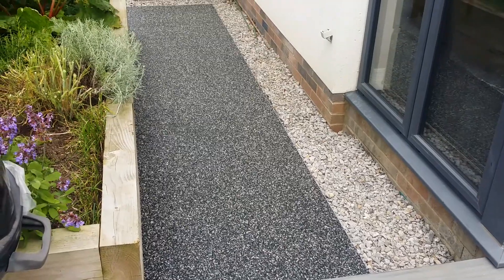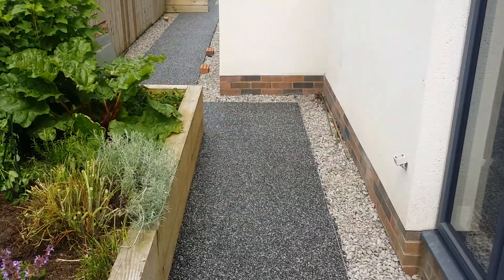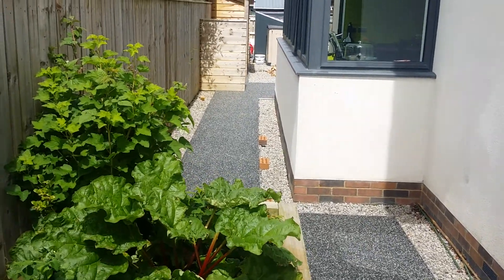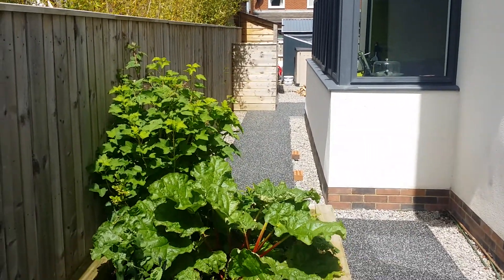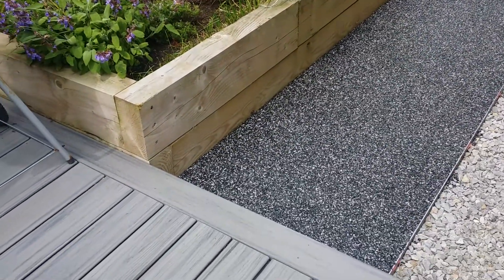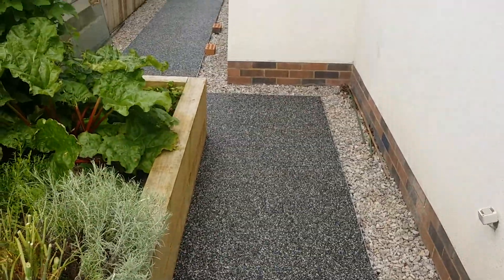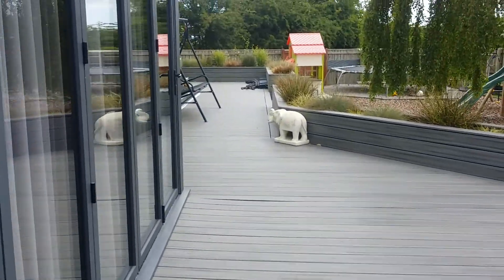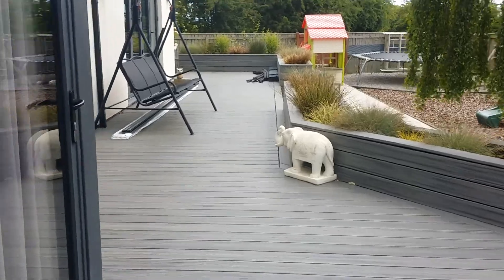A1 road construction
Resin patio part 2